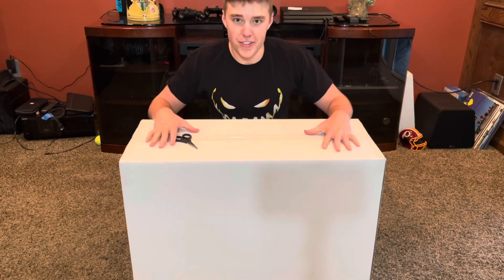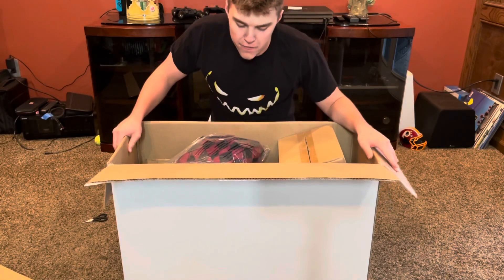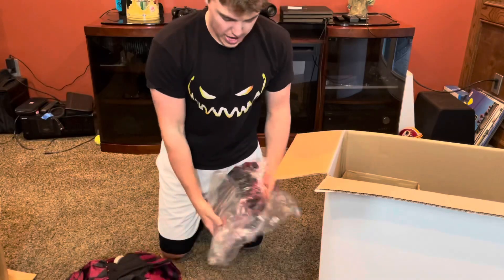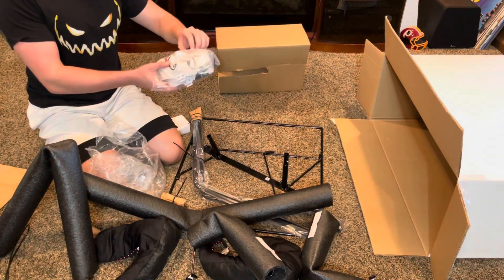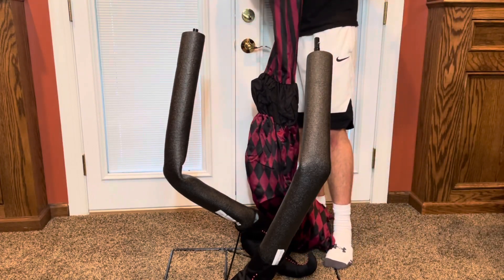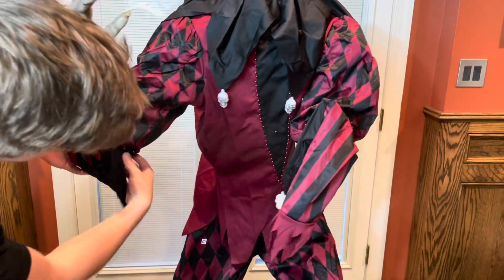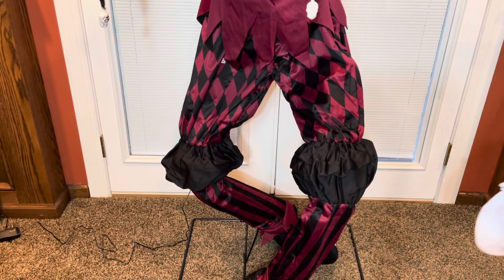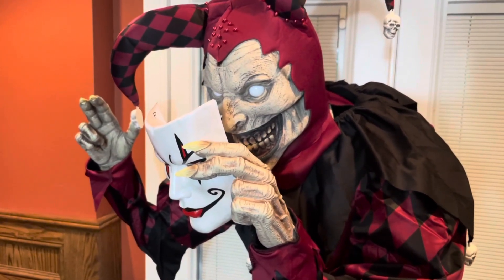3-FACED JESTER UNBOXING/SETUP - HOME DEPOT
🎵 Listen to "I See Dead People" OUT NOW •
You can search "Tyler Hunt I See Dead People" on any other platform that you listen with to find the song! (: